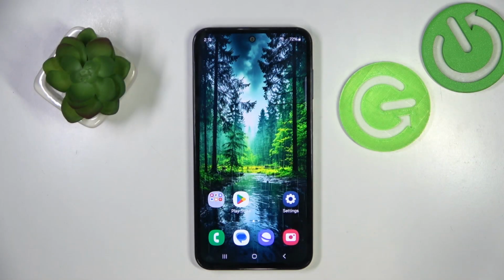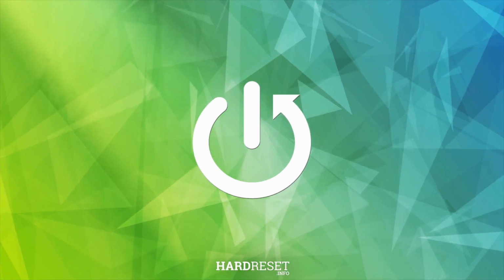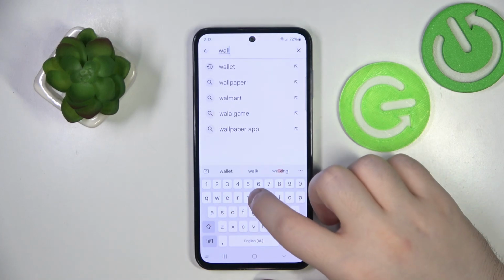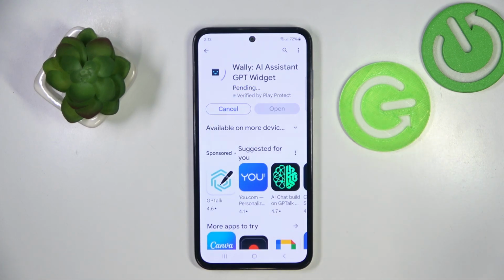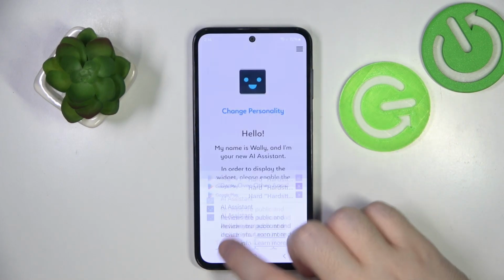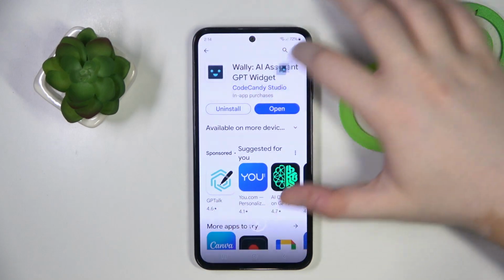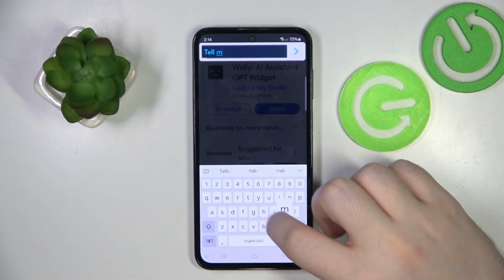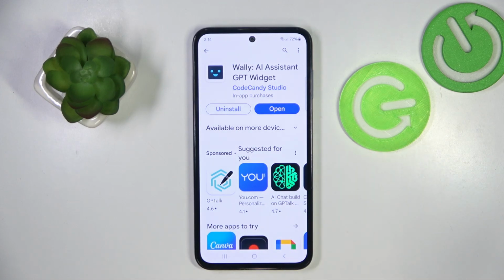How to Install Chat GPT Widget in SAMSUNG Galaxy M35 – Add Chat GPT Option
If you wish to learn how to install chat GPT widget on the home screen of your SAMSUNG Galaxy M35, then here we are coming to show you! In the above tutorial, we would like to guide you to a proper section, in which you can find the GPT widget. There we will show you what to do in order to apply the widget on the home screen. So let's follow all the shown steps and successfully install chat GPT widget on SAMSUNG Galaxy M35!

How to install chat GPT on SAMSUNG Galaxy M35? How to add Chat GPT in SAMSUNG Galaxy M35? How to add chat GPT widget in SAMSUNG Galaxy M35?